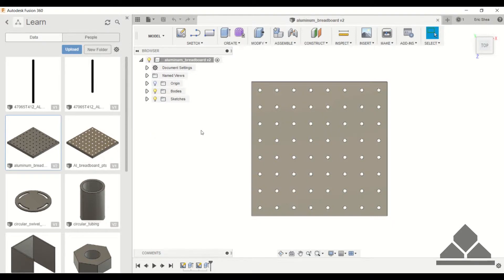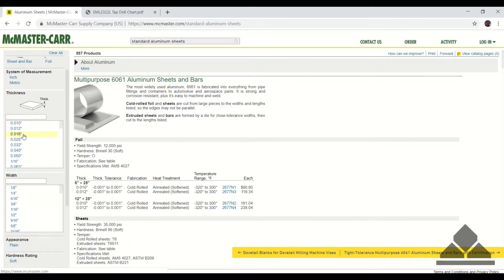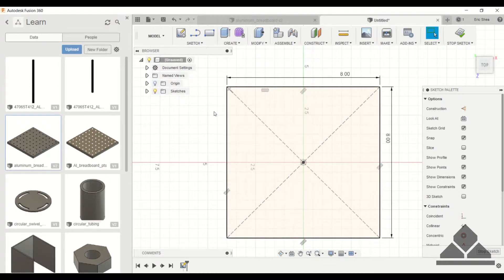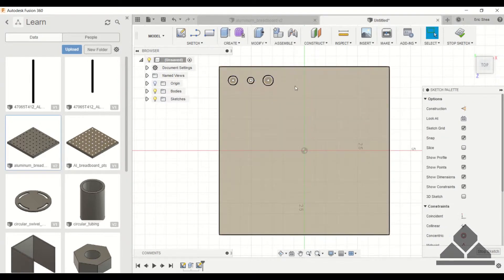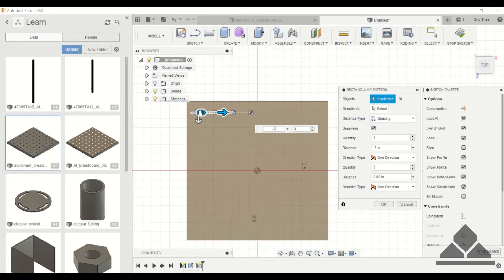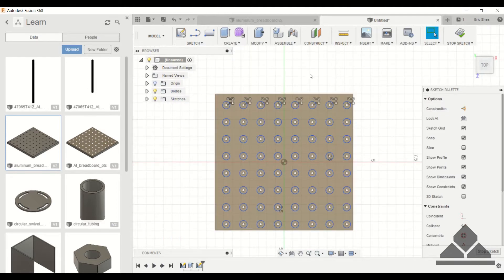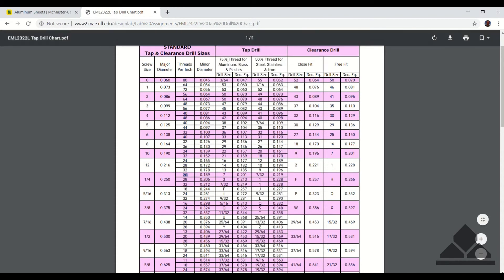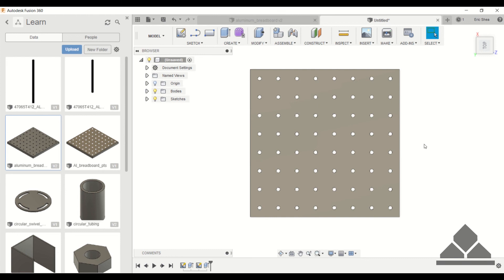Rectangular Pattern | Fusion 360 Tutorial 5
Rectangular pattern is a great feature to use to replicate an object multiple times. To show you how to perform a rectangular pattern, we design an 8" x 8" x 1/2" Aluminum Breadboard with 1/4"-20 holes. We also show you how to use a Tap and Drill Chart to size the 1/4"-20 holes appropriately.